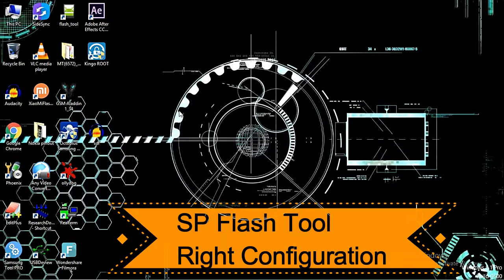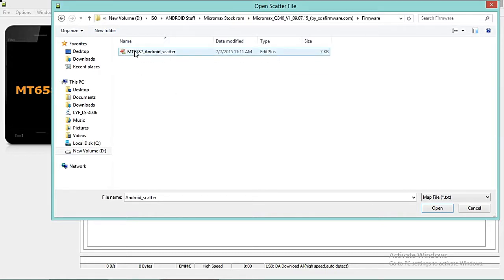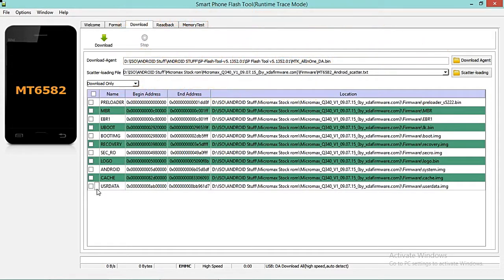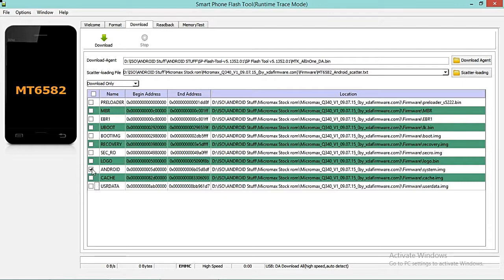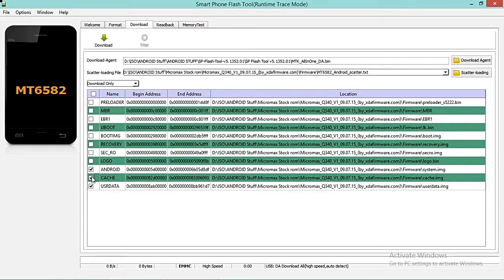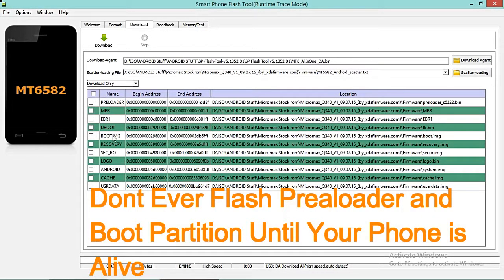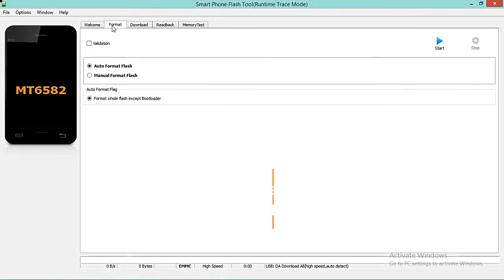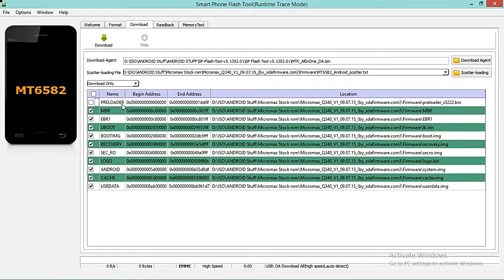RIGHT WAY TO FLASH MEDIATEK (MTK) ANDROID PHONE WITHOUT DEAD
In This Video i Will Show U How to Configure SP-FLASH TOOL
And Flash Mediatek Android Without Dead Just Follow My Steps
And Save Your Mediatek Android Phone From Dead